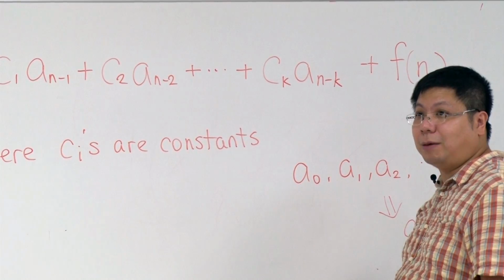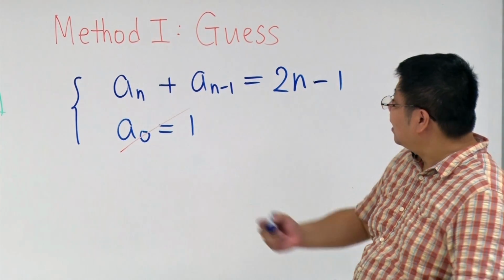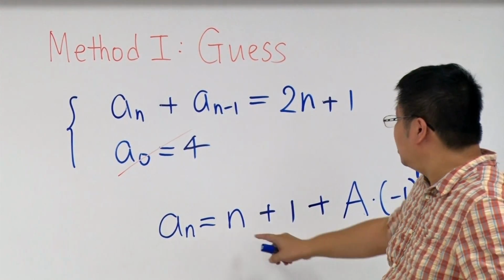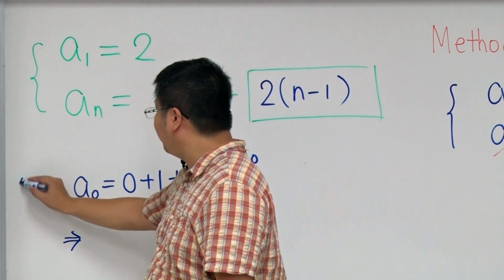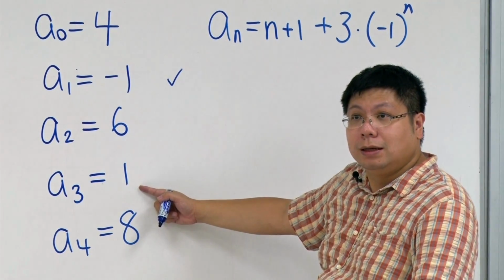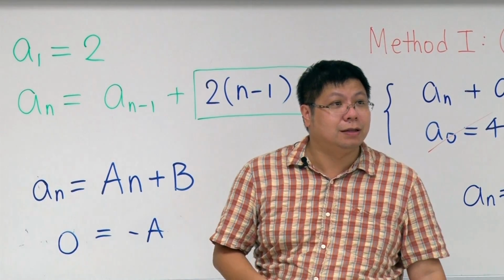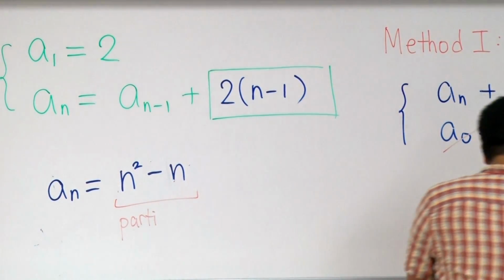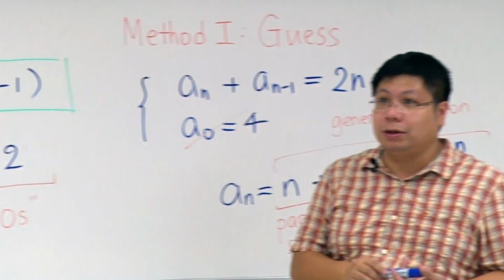10510韓永楷教授高等離散結構_第11D講 More Examples on Integer Partition